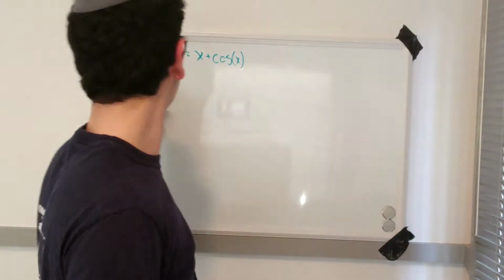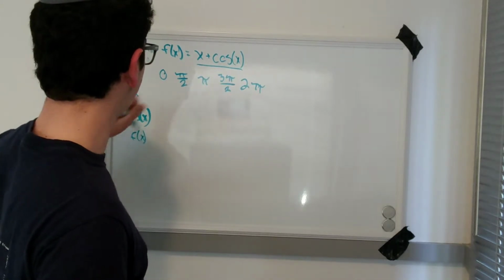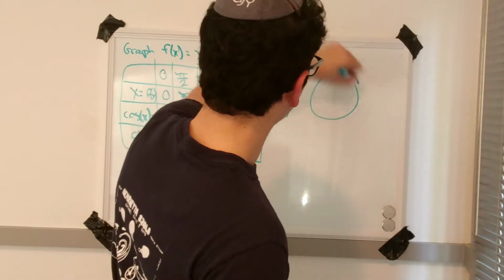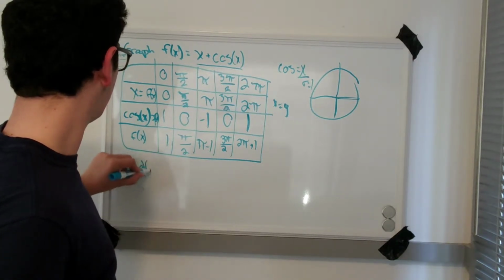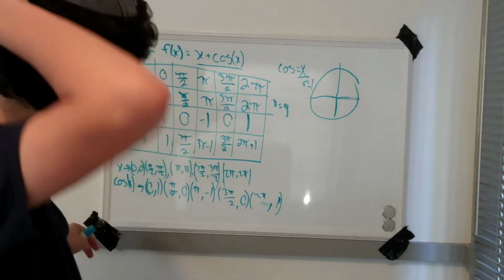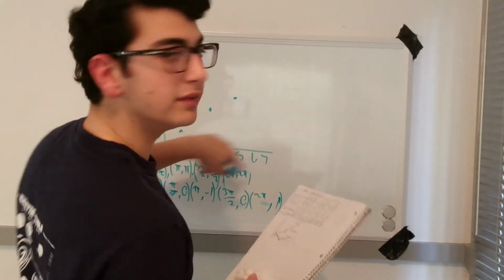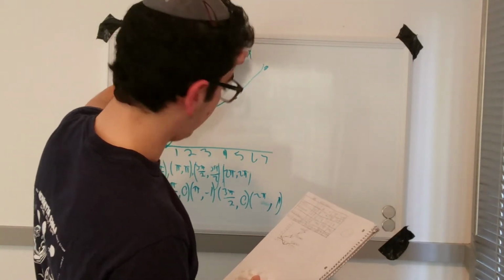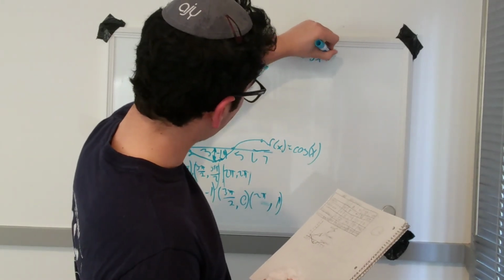f(x) = x + cos(x)